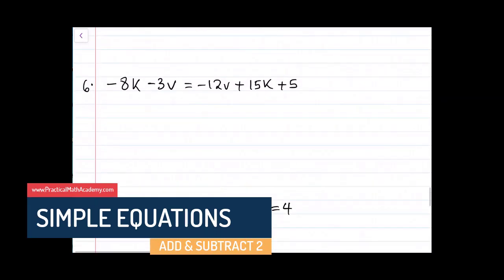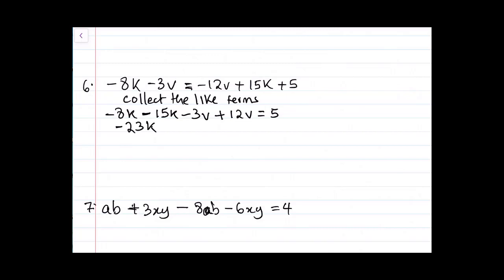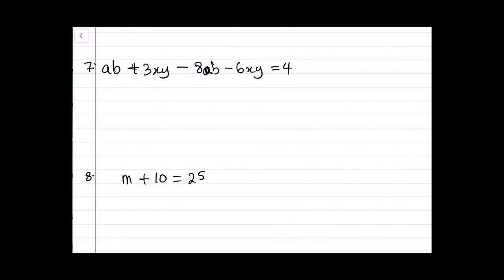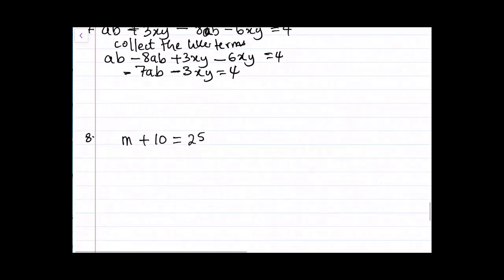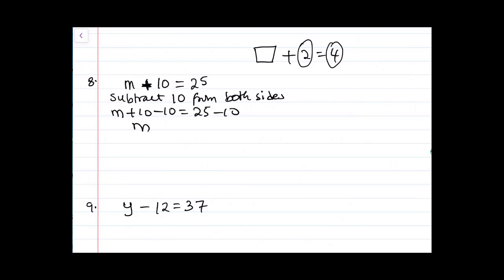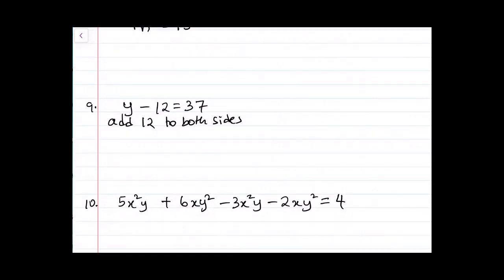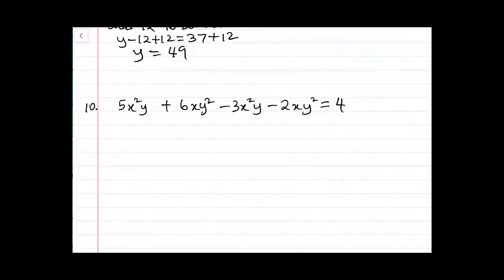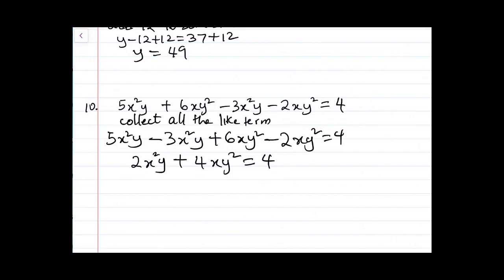Simple Equations: Additions & Subtractions 2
Introducing simple equation by looking at the bolts and nuts and taking a step further to show how to add, subtract, mutliply and divide. The concept expressed in this video series is to help pre algebra students grasp the basic features of any equation and be able to perfrom all the related mathematical operations